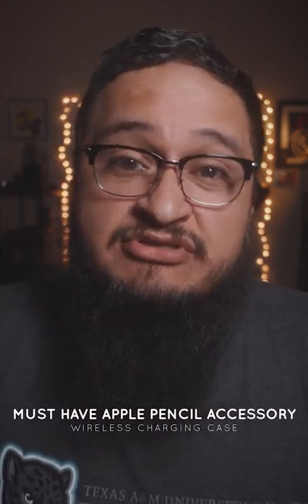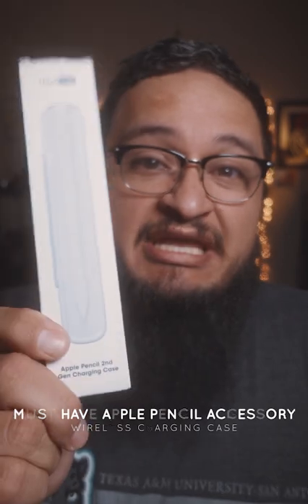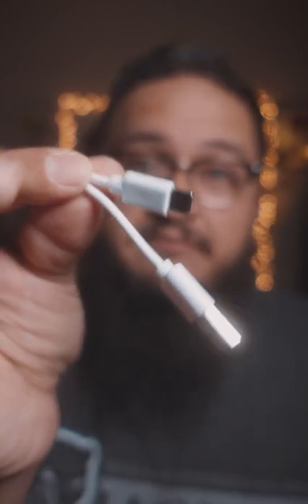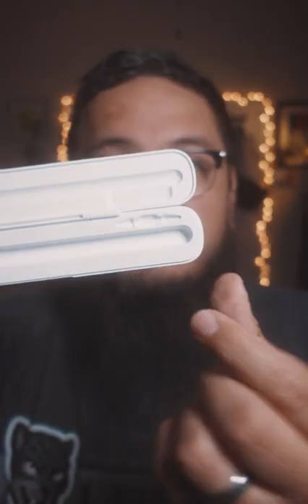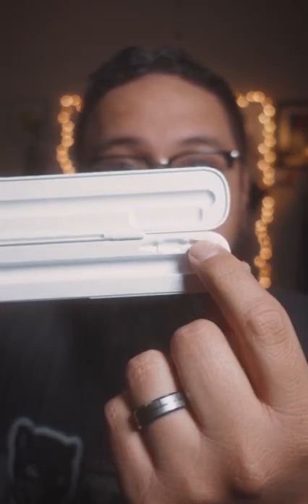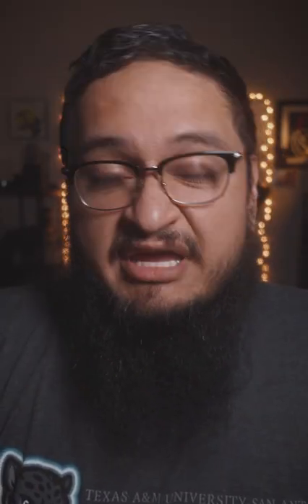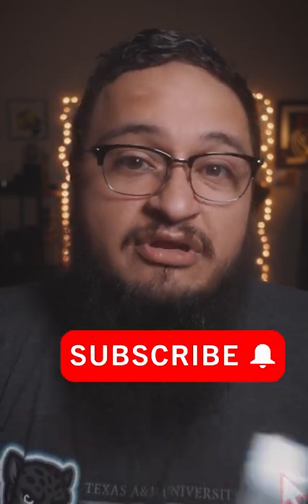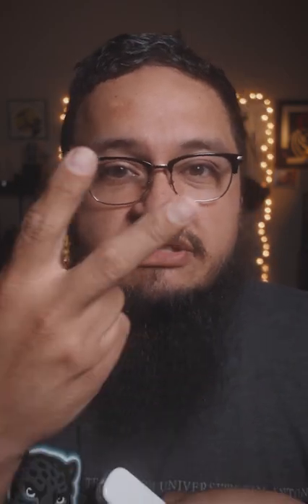Best Apple Pencil Accessory | Wireless Charging Case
Charge your Apple Pencil without connecting to your iPad. Always have your pencil ✏️ready to go with quick 30 minute charge time.

Charging Case

(Use to get a free 30 day trial 🕺)

Best Vlogging Camera PERIOD!
Main Studio Camera
Medium Format BEAST!
Vintage Adapter for GFX
Fujifilm 23mm F2
Fujifilm 10-24mm F4
Rode Video Micro
Cheaper Alternative to Rode Mic
Tabletop Tripod
Best Budget Studio Light
Softbox for Main Video Light
Best Wireless Lav System
Newer Softbox for Daylight Bulbs
2.5mm to 3.5mm Mic Adapter

Let's all grow on YouTube! Here are some tools on how to help GROW your YouTube Channel!

We highly recommend Canva for all your graphic design needs, including easy made thumbnails and banners for your YouTube channel!

Use it on your desktop!

Or download a free app for your iPhone, iPad or Android!

FREE Da Vinci Resolve VIDEO EDITING 👁 Scroll to the bottom of the page for free option 👁

About PetRockMedia:
Want to learn photography techniques? Want to know what game is currently hot and trending? We make videos on the latest and retro gaming, photography and cinema news.

Latest tips and tricks to help grow your YouTube channel are discussed as well. Here we will strive to deliver the best content we can possibly make, and engage with each of you as best I can.